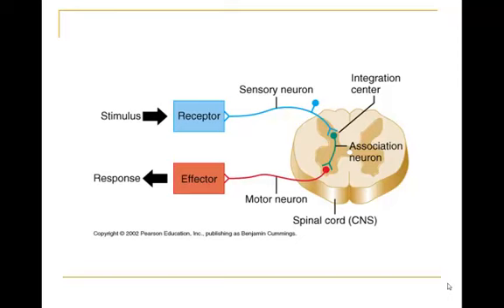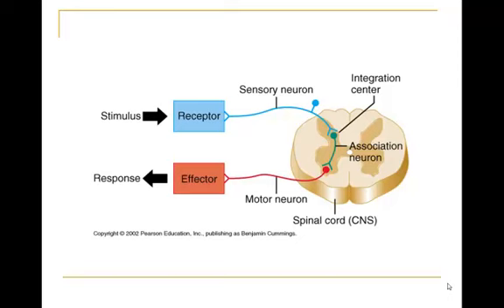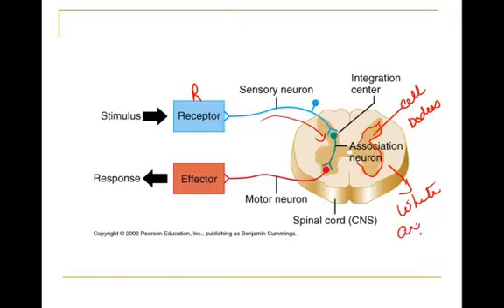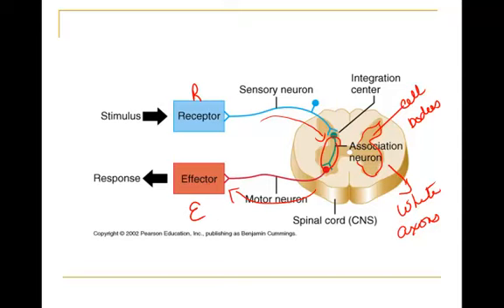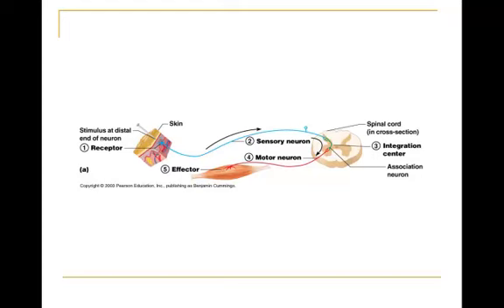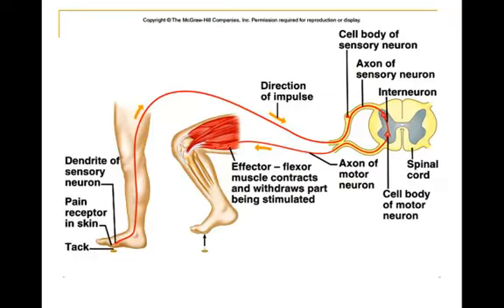ANAT 1500 NERVOUS SYSTEM INTRODUCTION CC9